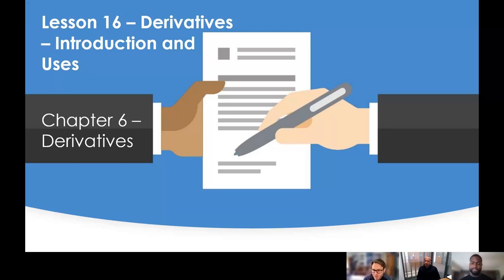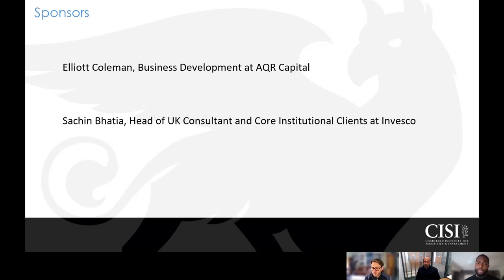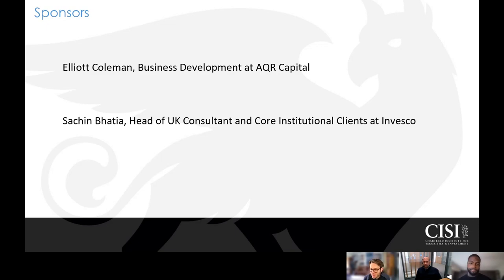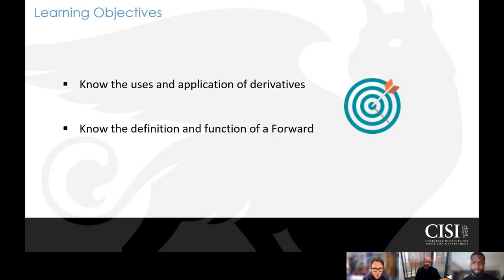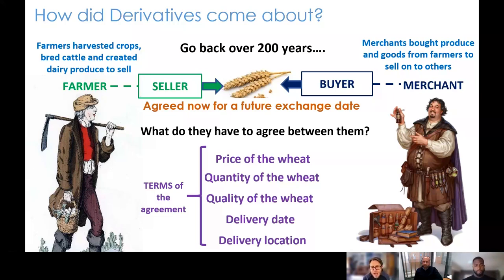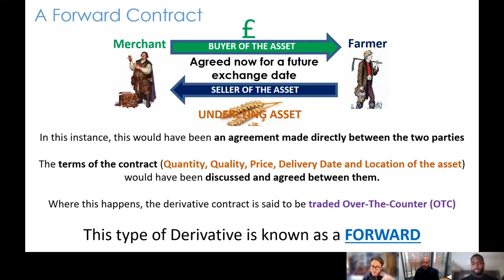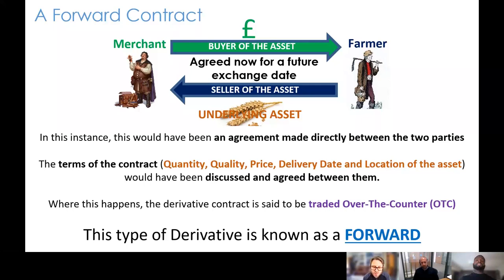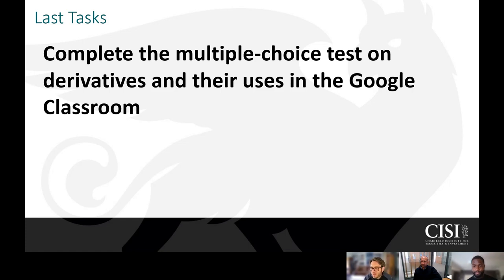Session 16 - Derivatives and their uses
This session focuses on:
- The uses and application of derivatives
- The definition and function of a Forward

Matt is joined in the session by Elliott Coleman (Consultant Relations at AQR Capital Management) and Sachin Bhatia (Head of UK Core Institutional & Consultants at Invesco Ltd).